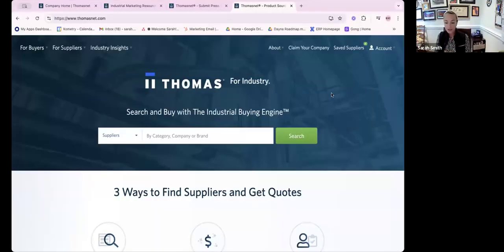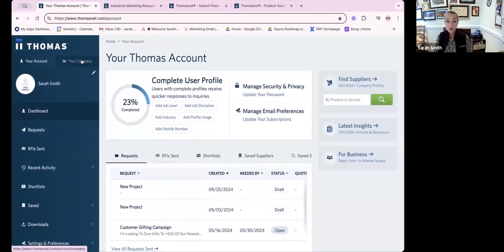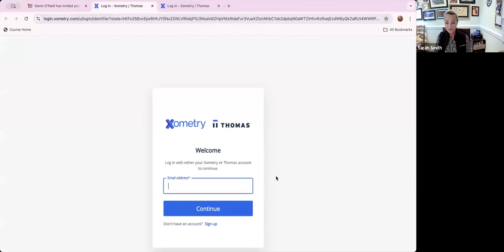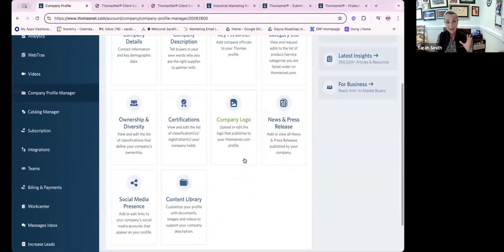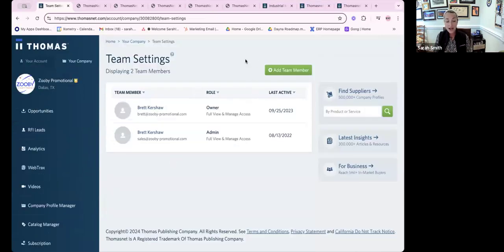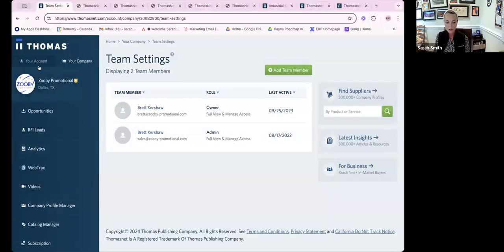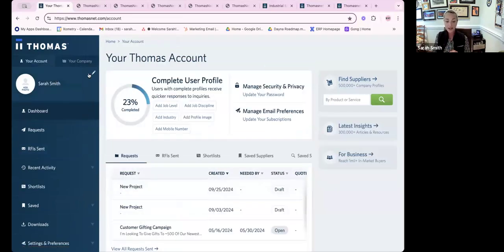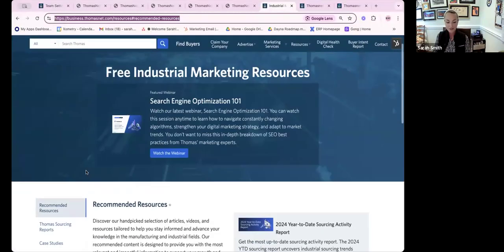Thomas Supplier Dashboard Tips: How to Add Team Members & Update Company Information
In this 20-minute session, we'll cover how to add team members to your company profile and how to update company information.

Empower yourself to use your Thomas Supplier Dashboard so you can update your profile as often as needed. Ask your questions live and leave ready to ensure you're putting your latest and greatest products, services, and processes in front of potential buyers.